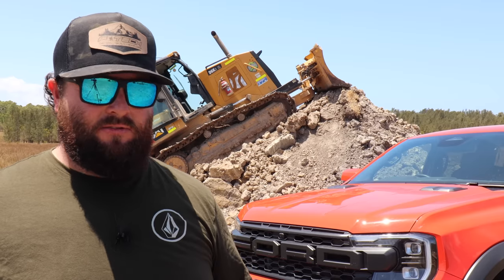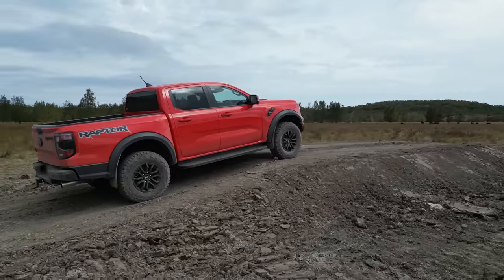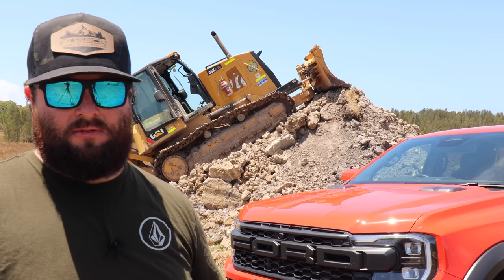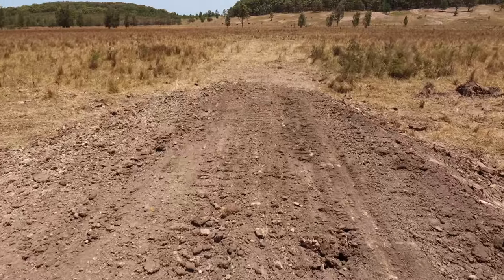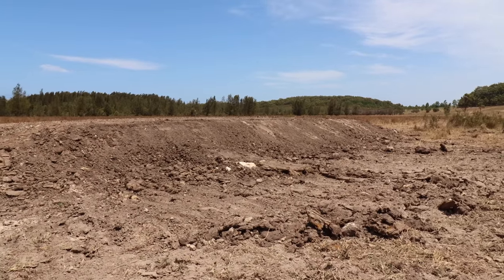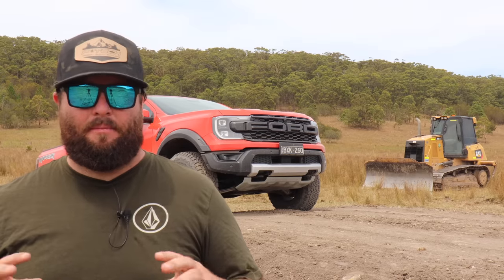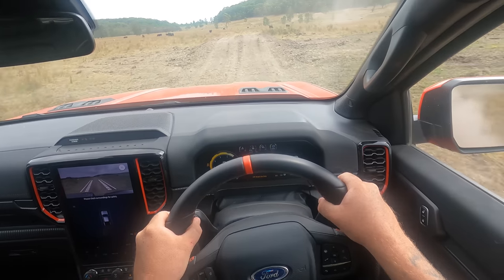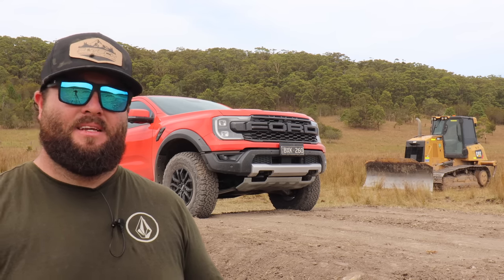💀HOW TO JUMP A RANGER RAPTOR ! WATCH before you jump your RAPTOR .